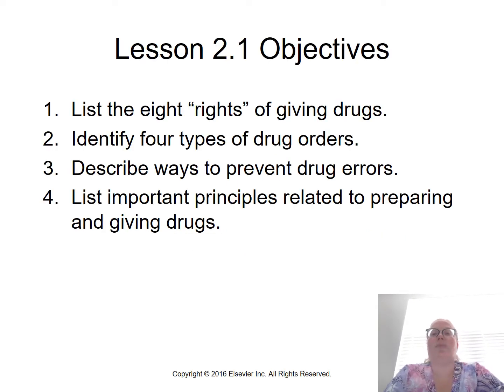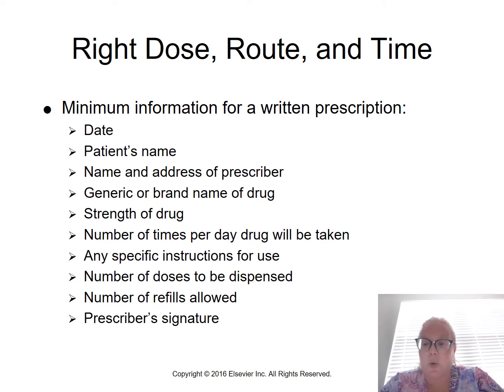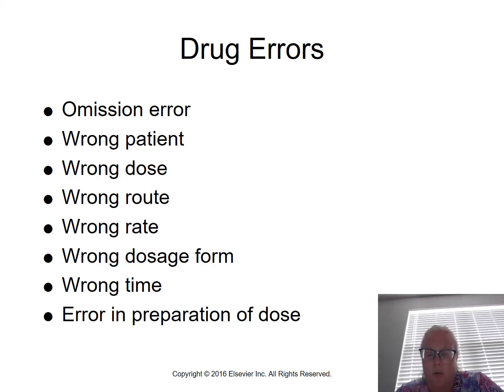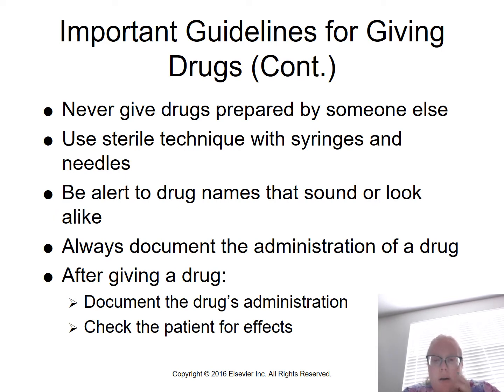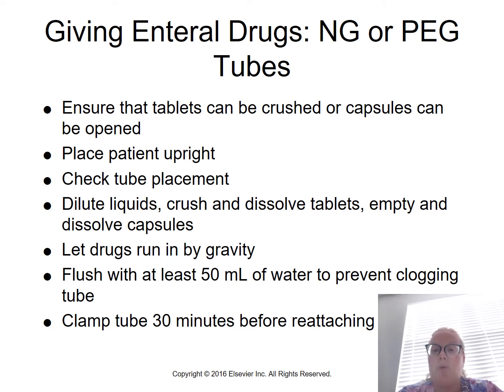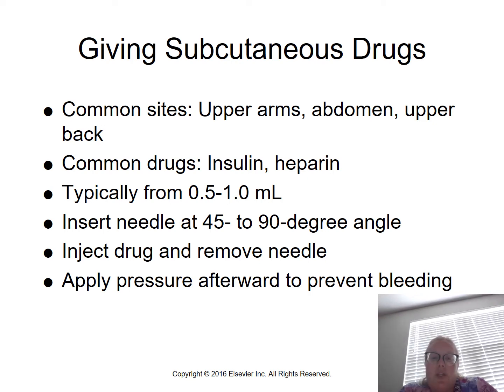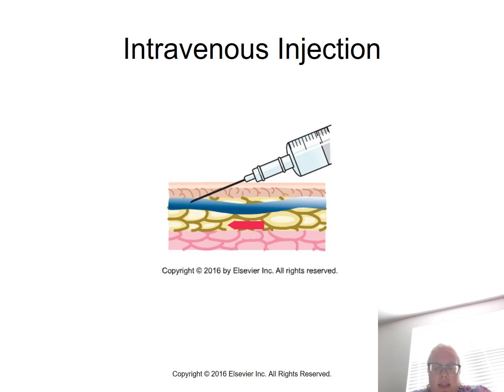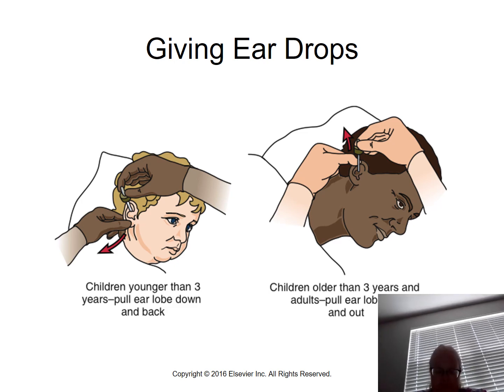Pharmacology Chapter 2 Power Point Recording